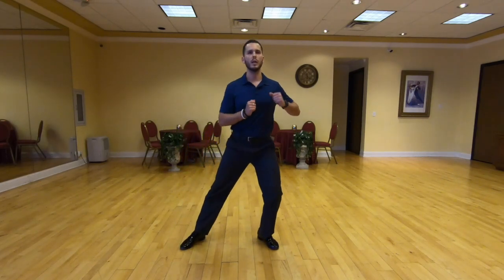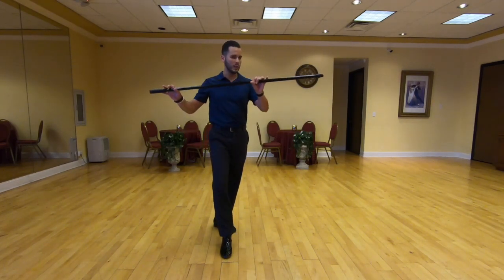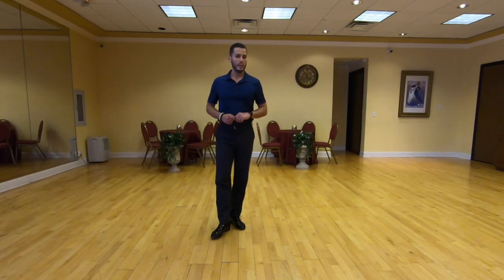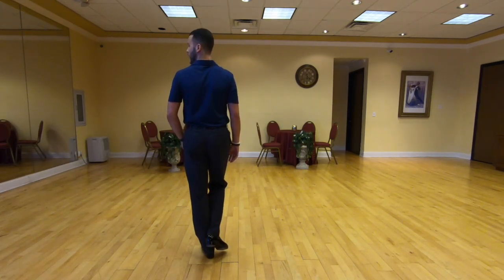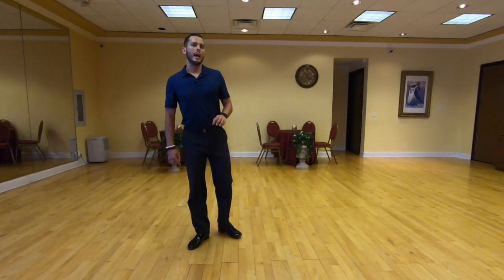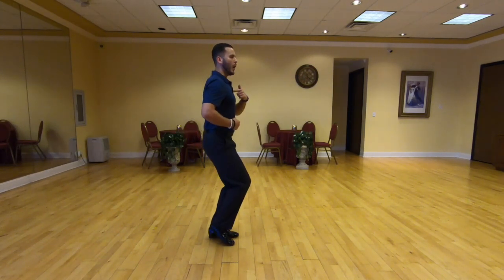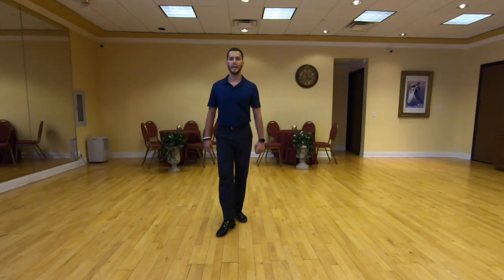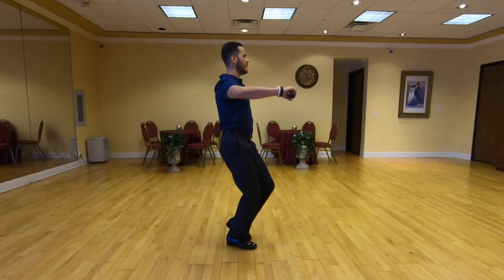Online Ballroom Dance Class #9 - Samba class #2: Stationary samba walk, Progressive basic